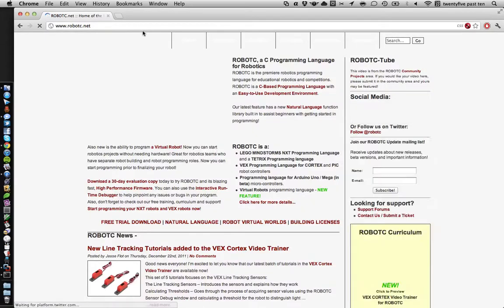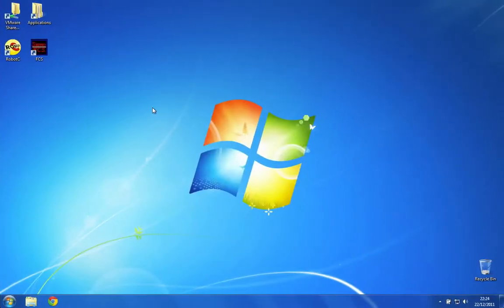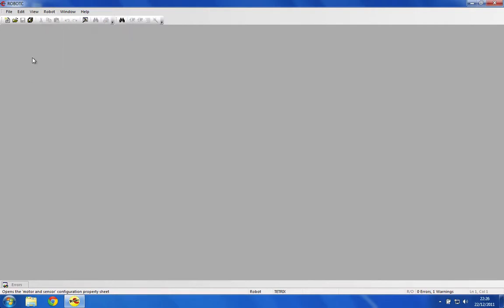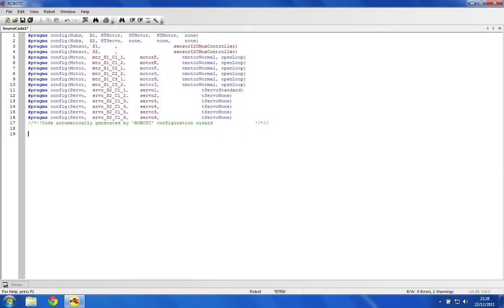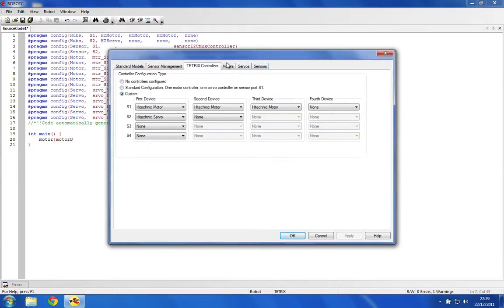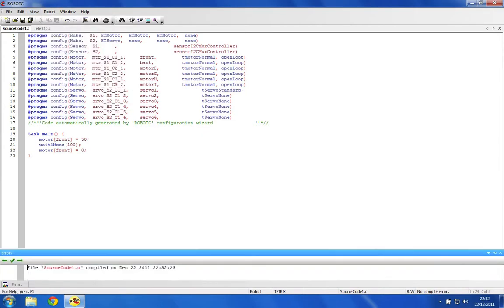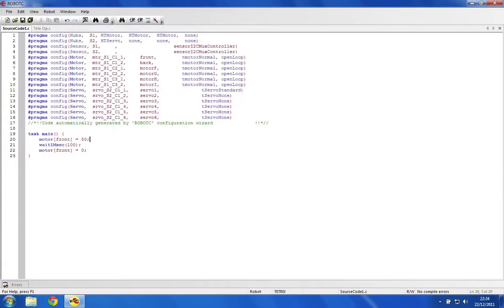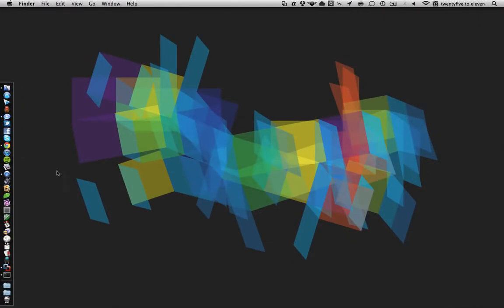Programming with RobotC - Part 1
This tutorial series will get you started with programming your robot using RobotC.